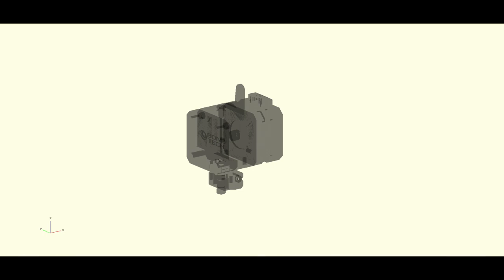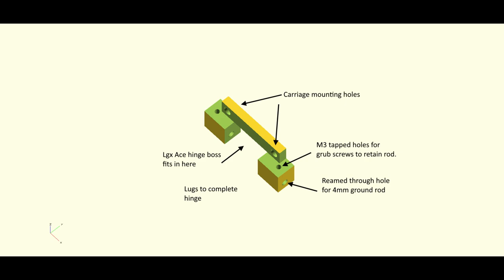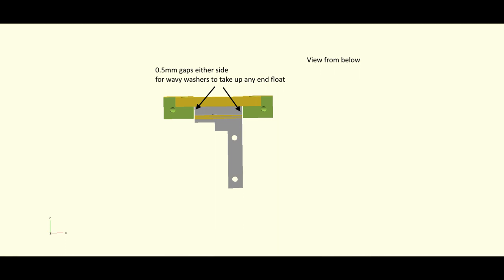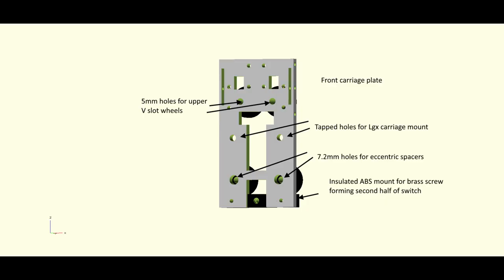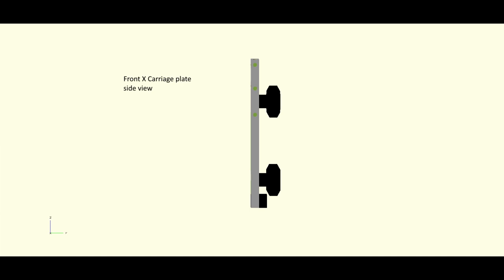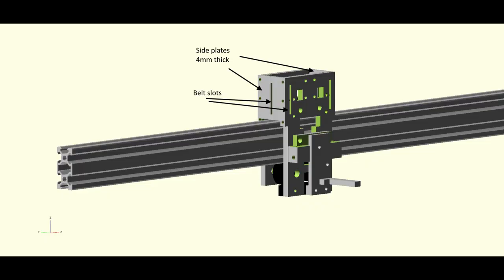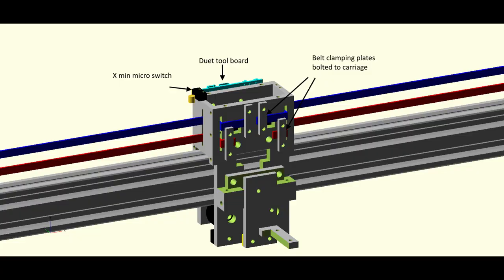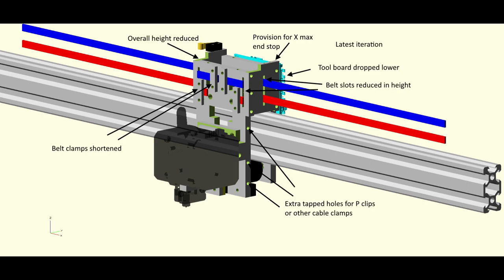New CoreXY Part 3 - X carriage and using the nozzle for Z homing.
In this video I discuss my design for using the actual nozzle to establish Z=0, and the carriage and mounts required to achieve this.